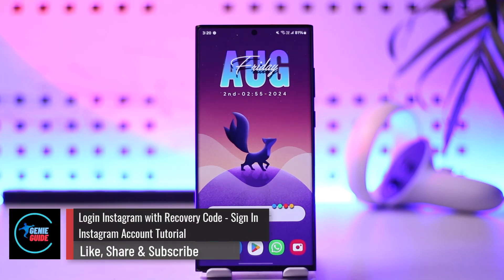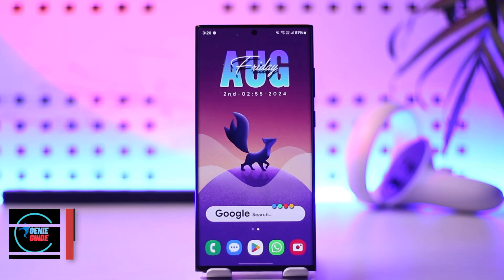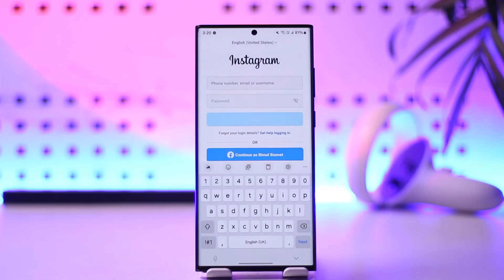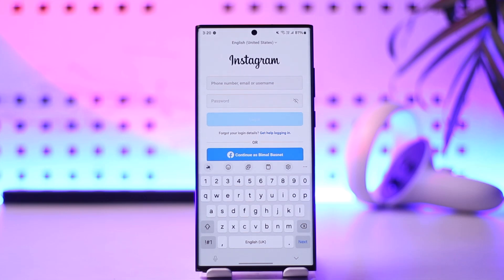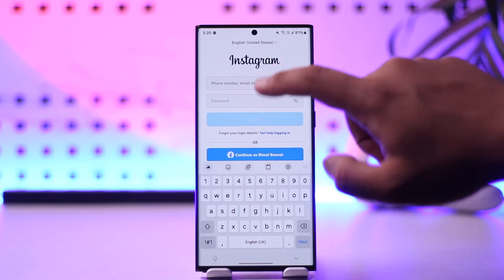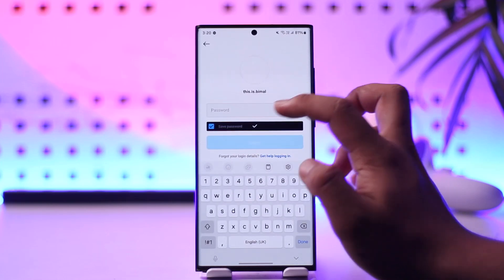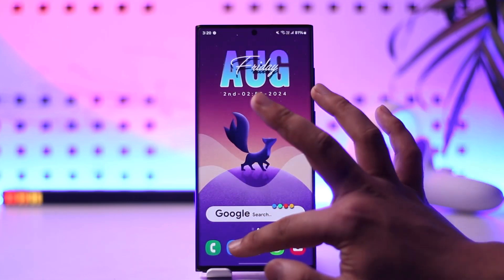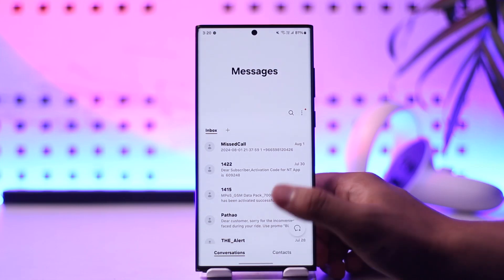Login Instagram With Recovery Code - Sign In Instagram Account Tutorial !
In this video, we'll guide you on how to log into your Instagram account using a recovery code. If you need to log in with a recovery code, it's quite simple. First, launch the Instagram application. Instagram will ask for a recovery code if you have turned on two-factor authentication or if it detects suspicious login activity.

Start by entering your login details as usual and tap on the login option. If Instagram requires additional verification, it may ask you for a verification code after you enter your password. This code will be sent to your registered phone number.

If you are prompted for a recovery code, enter the code that you received on your phone. Once you have entered the code, tap on the login option to access your Instagram account.

By following these steps, you can successfully log into your Instagram account using a recovery code.

Timestamps:
0:00 Introduction to logging into Instagram with a recovery code
0:02 Launching the Instagram application
0:10 Entering login details
0:19 Handling verification prompts
0:29 Entering the recovery code
0:44 Successful login process
0:51 Conclusion and additional support